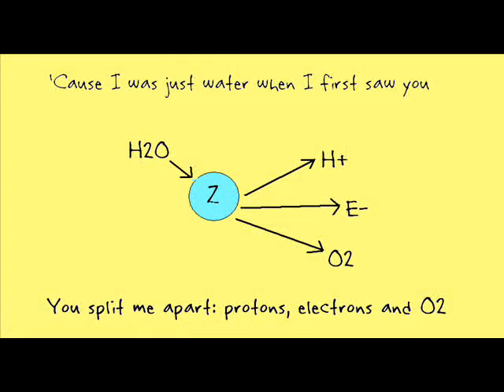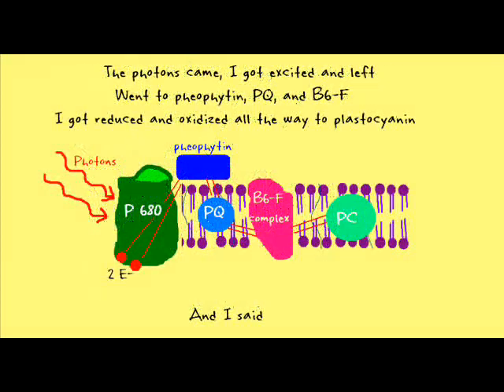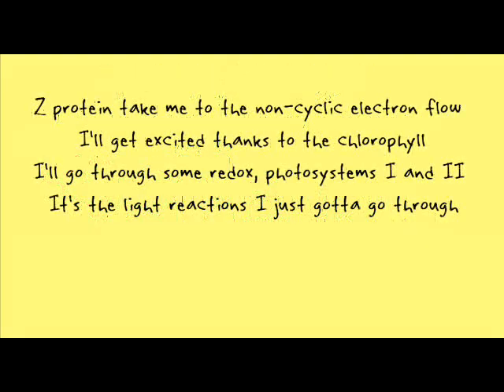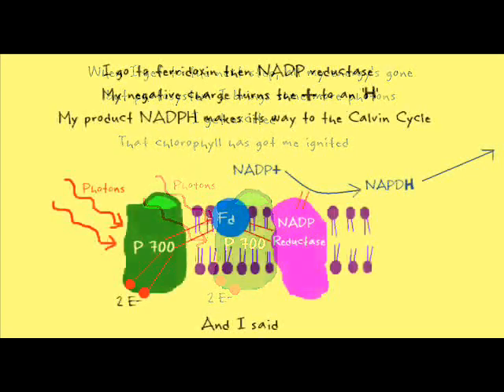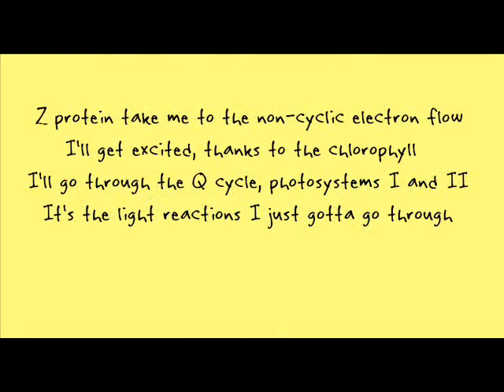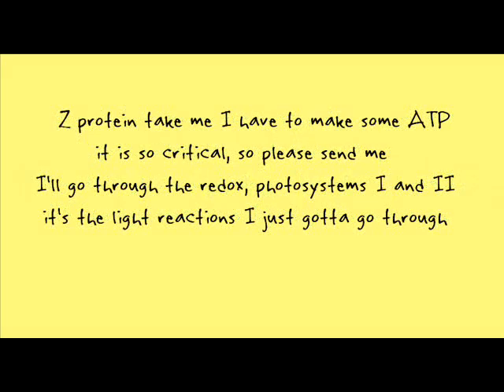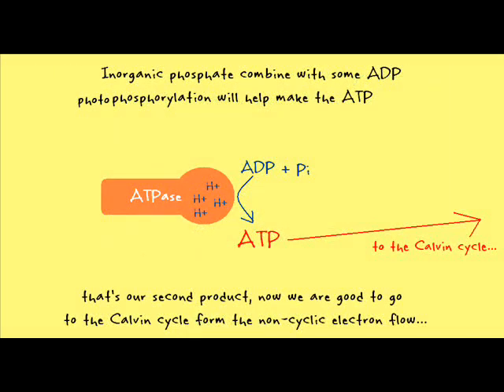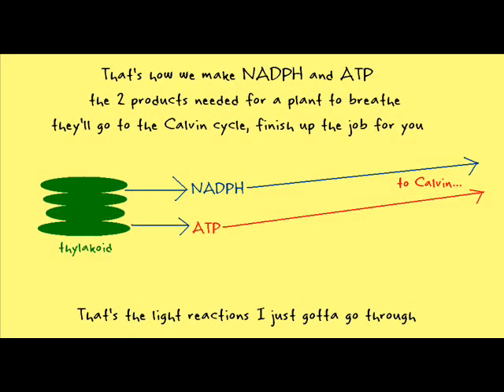Non-cyclic Electron Flow (photosynthesis light reactions) song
For grade 12 Bio we had to find a creative way of portraying the light reactions in photosynthesis... so I decided to re write the words to Taylor Swift's "Love Story." The sound quality isn't the greatest, but ya... pretty fun :)

ALSO...I have another video I made about evolution and if you are interested :P

And I sing actual songs, not about science or Taylor Swift, too!

Lyrics:

I was just water when I first saw you
You split me apart protons, electrons, and O2
then I moved to P680 Photosystem II
When I get to B6-F it triggers something inside
All the H protons they wanna go for a ride
So they get moving, from the stroma to the thylakoid lumen

The photons came I got excited and left
Went to pheophytin, PQ, and B6-F
I got reduced and oxidized all the way to plastocyanin

And I said
Z-protein take me to the non-cyclic electron flow
I'll get excited thanks to the chlorophyll
I'll go through some redox, photosystems I and II
It's the light reactions I just gotta go through

When I get to the next step all my energy's gone
But photosystem 1 brings some more photons I get excited
That chlorophyll has got me ignited
I go to ferridoxin then NADP reductase
My negative charge turns the "plus (+)" to an "H"
My product NADPH makes its way to the Calvin cycle

Z protein take me, I have to make some ATP
It is so critical, so please send me

All of the protons formed an electrochemical gradient force
They made their way through ATP synthase
It was their only way out of course

And I said
Inorganic phosphate combine with some ADP
Photophosphorylation will help make the ATP
That's our second product, now we are good to go
To the Calvin cycle from the non-cyclic electron flow!

That's how we make NADPH and ATP
The two products needed for a plant to breathe
They'll go to the Calvin cycle finish up the job for you
That's the light reactions I just gotta go through

'Cause I was just water when I first saw you...